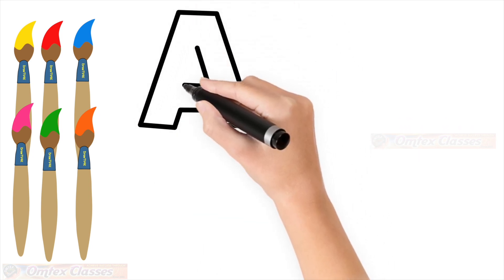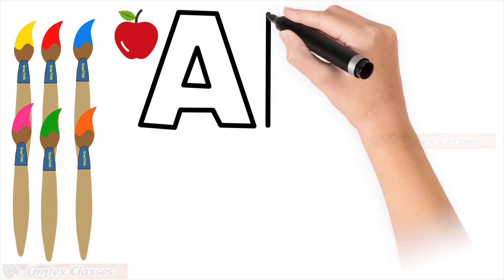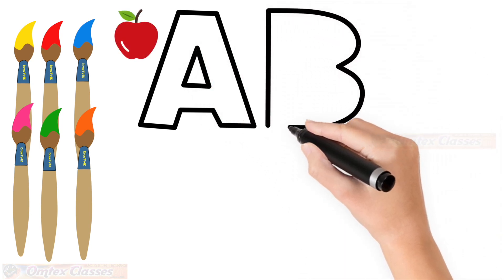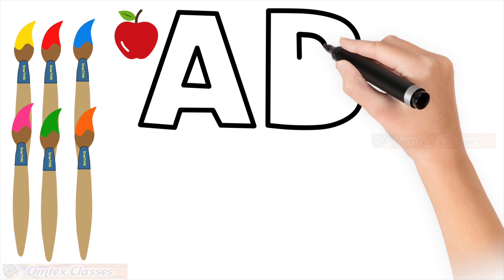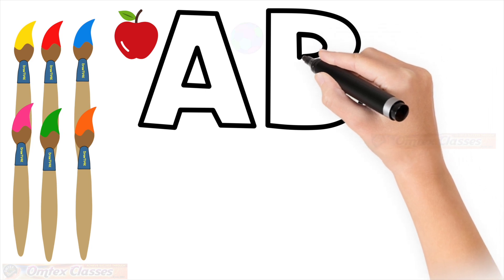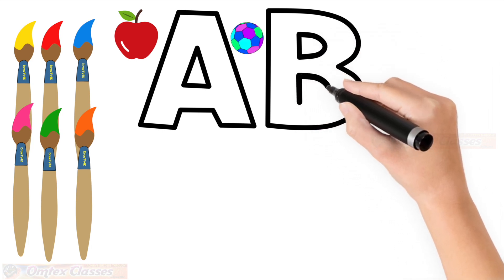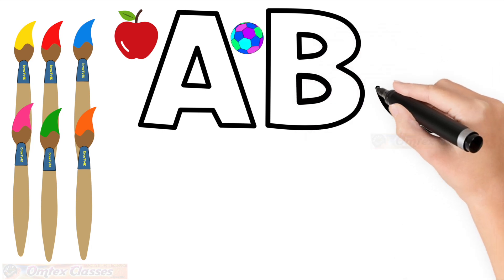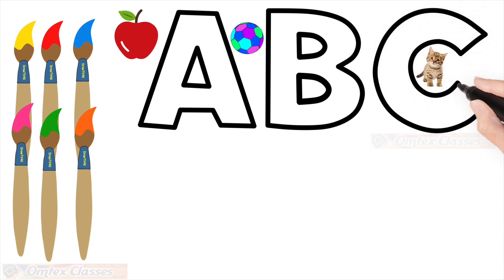Alphabets, phonics song, abcd, abcde, a for apple b for ball c for cat, अ से अनार, english varnmala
learnwithstudy learn with Study
Abcd a to z alphabets a for Apple 🍎 b for Ball 🏀 c for cat 😺 english alphabet shikhe
Alphabet yad kare. Alphabet Yad kare.

Alphabet shikhe
Alphabet yad kare
Learning alphabet
Alphabet yad kare
Alphabet in English
English alphabet
Counting shikhe
Counting yad kare
Ginti shikhe
One two three four
Kids video
Dosto es channel per aapko hamesha kids se rileted video milegi.